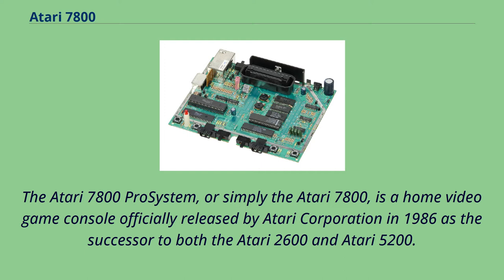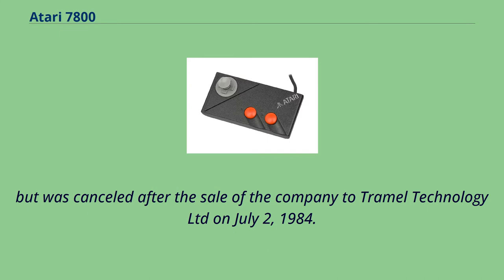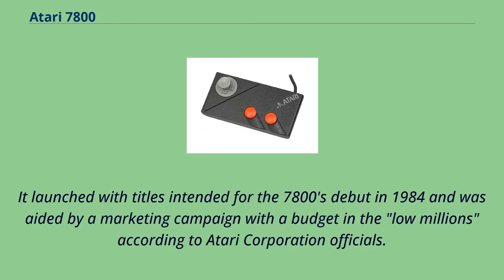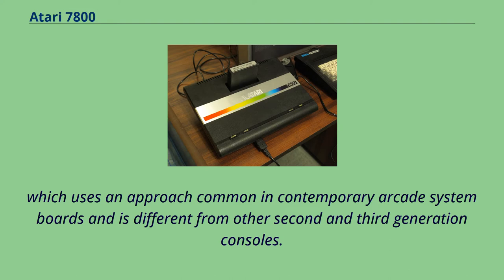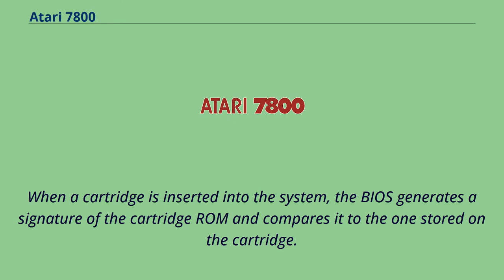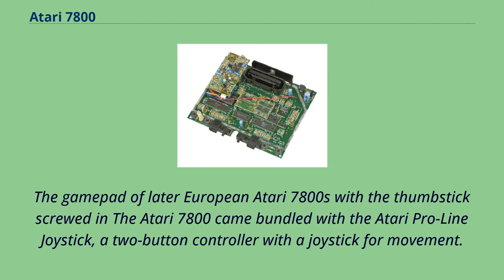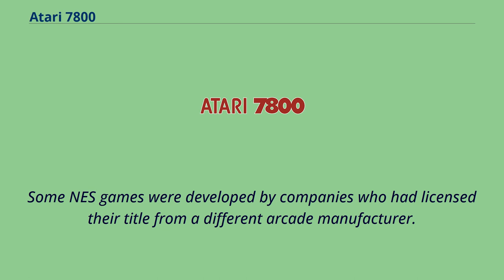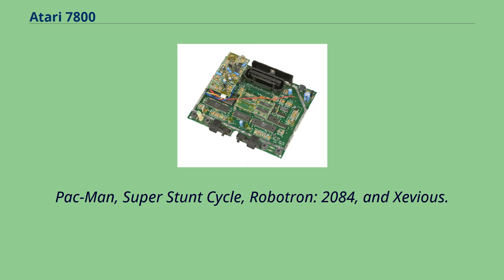Atari 7800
Backward-compatible_video_game_consoles
Third-generation_video_game_consoles
Computer-related_introductions_in_1986
The Atari 7800 ProSystem, or simply the Atari 7800, is a home video game console officially released by Atari Corporation in 1986 as the successor to both the Atari 2600 and Atari 5200.
It can run almost all Atari 2600 cartridges, making it the first console with backward compatibility.
It shipped with a different model of joystick from the 2600-standard CX40 and Pole Position II as the pack-in game.
Most of the announced titles at launch were ports of 1980–83 arcade games.
Designed by General Computer Corporation, the 7800 has significantly improved graphics hardware over Atari's previous consoles, but the same Television Interface Adapter chip that launched with the 2600 in 1977 is used to generate audio.
In an effort to prevent the flood of poor quality games that contributed to the video game crash of 1983, cartridges had to be digitally signed by Atari.
The Atari 7800 was first announced by Atari, Inc.
on May 21, 1984, but a general release was shelved due to the sale of the company.
Atari Corporation dropped support for the 7800, along with the 2600 and the Atari 8-bit family, on January 1, 1992.
Atari had been facing pressure from Coleco and its ColecoVision console, which supported graphics that more closely mirrored arcade games of the time than either the Atari 2600 or 5200.
The Atari 5200 （released as a successor to the Atari 2600） was criticized for not being able to play 2600 games without an adapter.
The Atari 7800 ProSystem was the first console from Atari, Inc.
designed by an outside company, General Computer Corporation, （GCC） as a result of a lawsuit settlement between Atari and GCC. It was designed in 19...